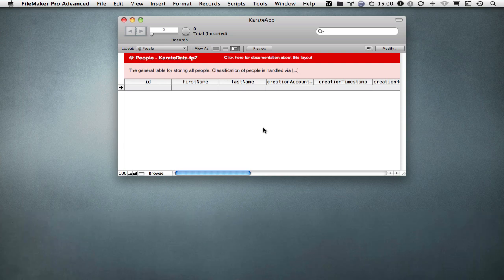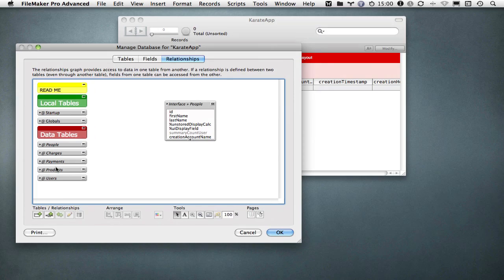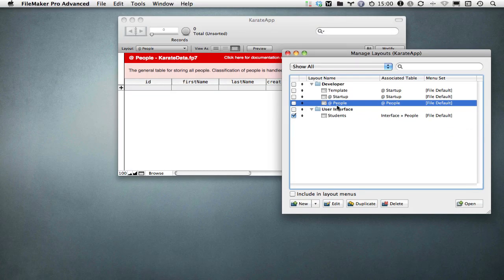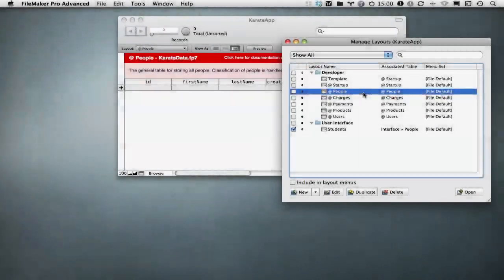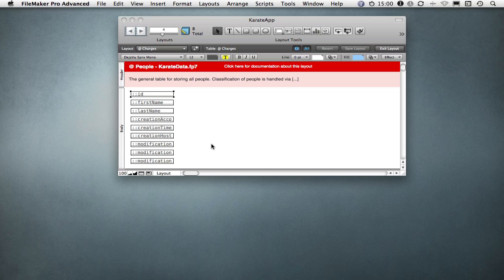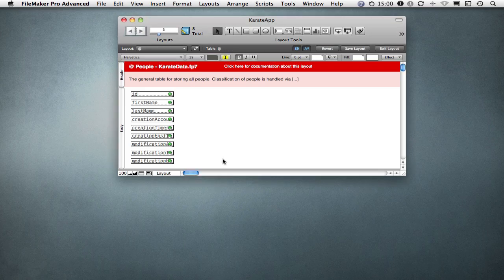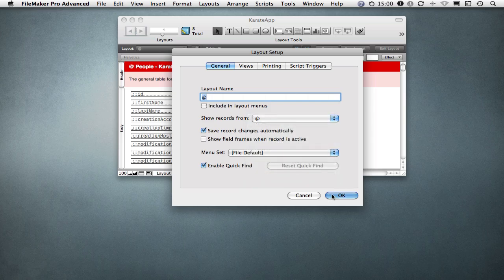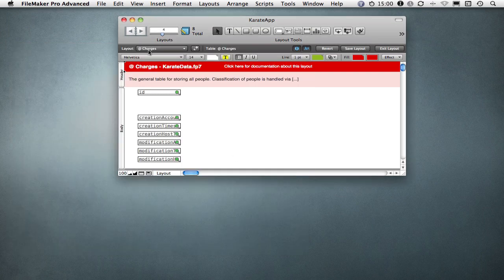FileMaker Layout Duplication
Duplicating a lot of layouts in FileMaker can be time consuming. Especially when many fields are similar across multiple tables. Use this time-saving tip to avoid having to double-click rename each of the fields on layout duplicates.